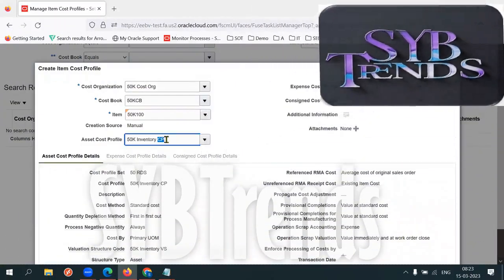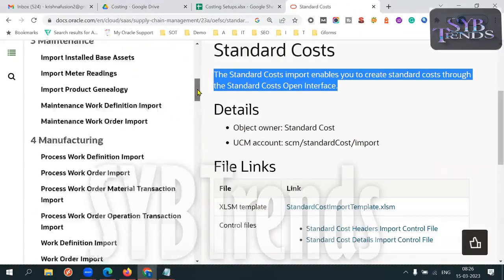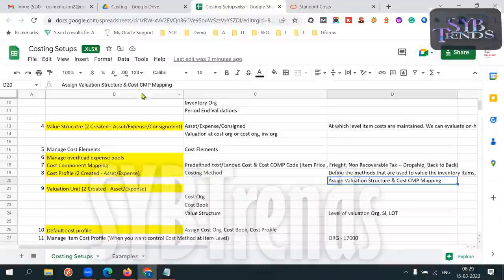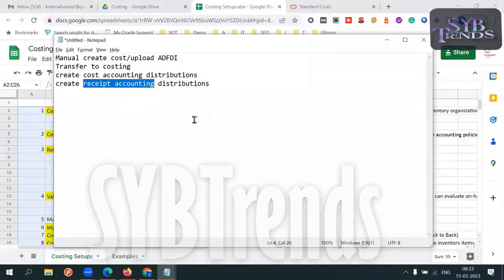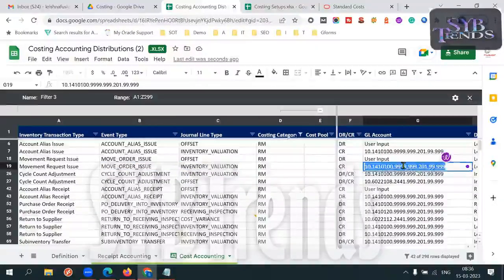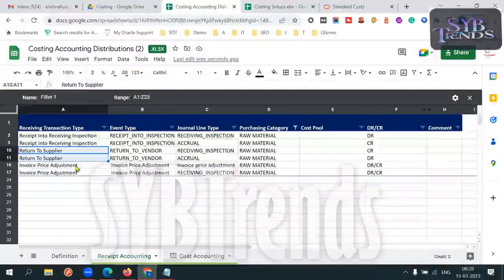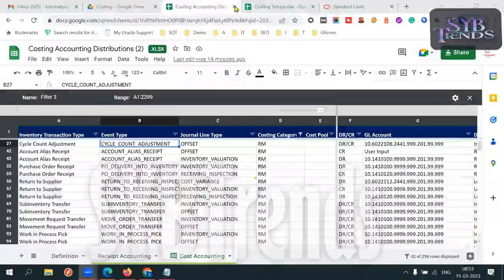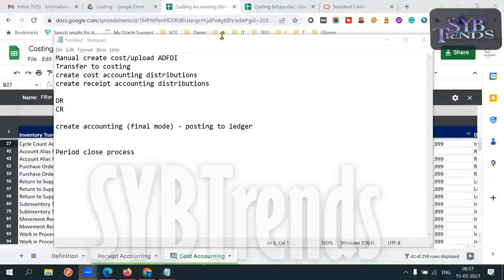Costing Configurations- Overhead Expense Pools, Valuation Structure, Cost Component Session 3 Part 3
"Dive into the world of Costing Configurations in Oracle Fusion SCM (Costing) and learn how to set up and manage
your costing processes effectively. In this video, we'll cover:

- Overhead Expense Pools: Learn how to define and manage overhead expenses
- Valuation Structure: Understand how to set up valuation structures for your organization
- Cost Component Mapping Group: Discover how to map cost components for accurate costing
- Valuation Unit: Learn how to define valuation units for your organization
- Cost Profile & Default Cost Profile: Understand how to create and manage cost profiles